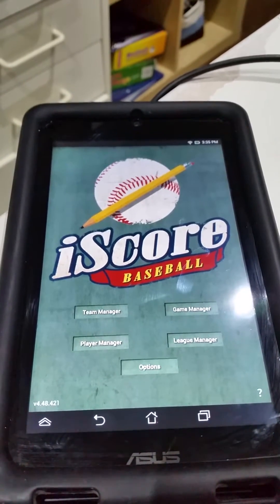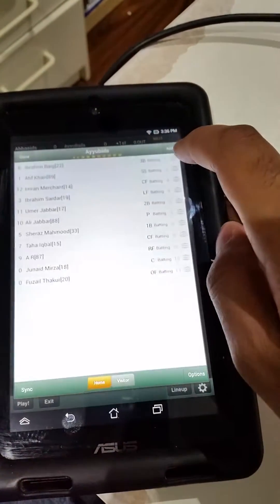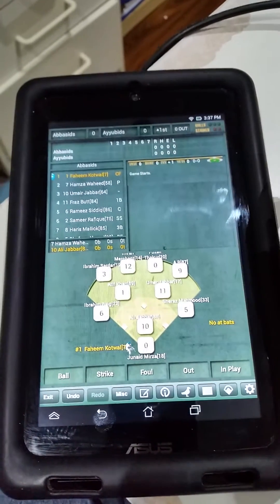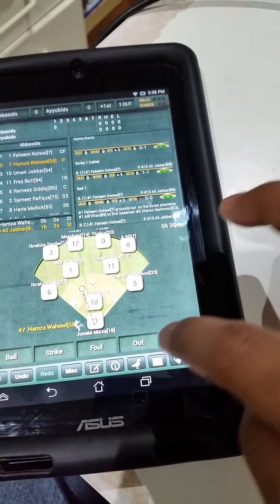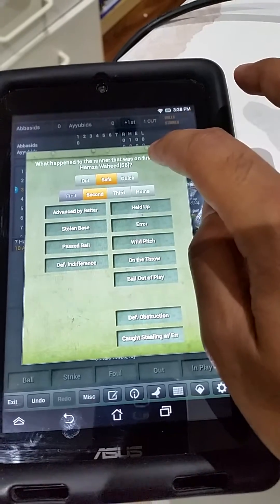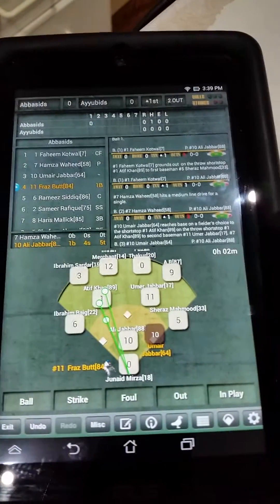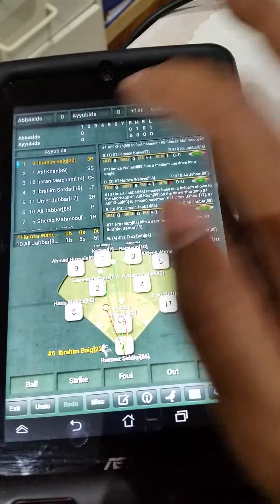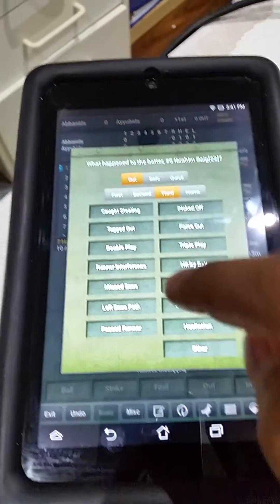iScore Baseball App Tutorial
iScore Baseball App Tutorial for Scorekeepers